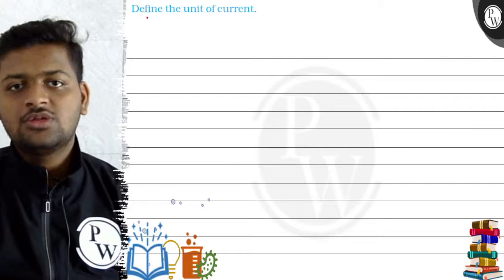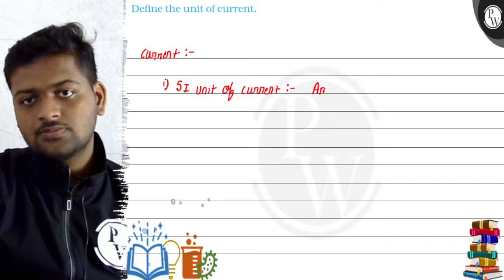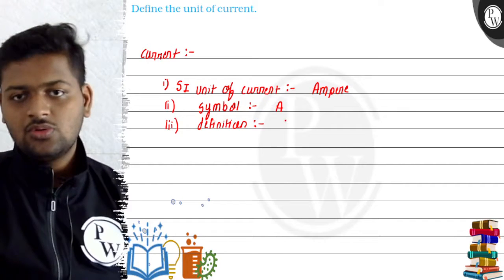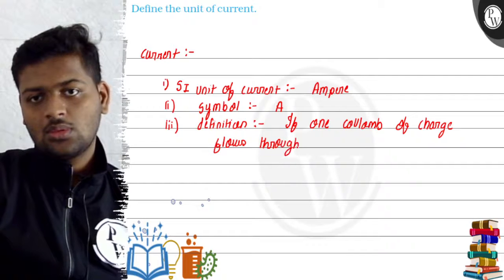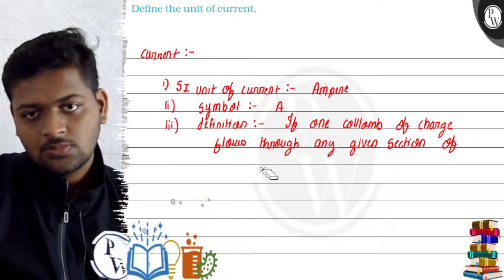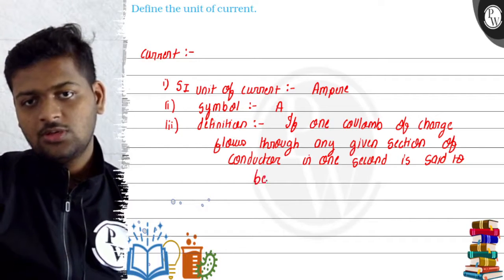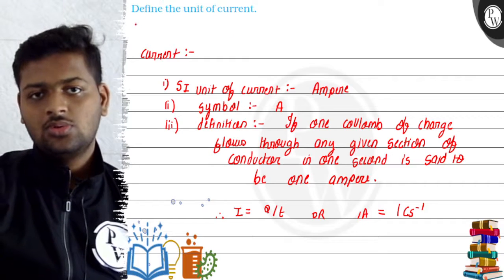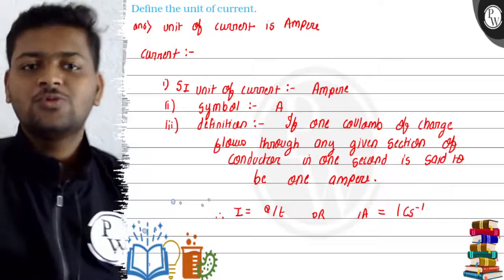Define the unit of current.